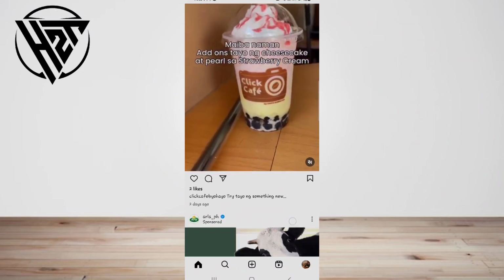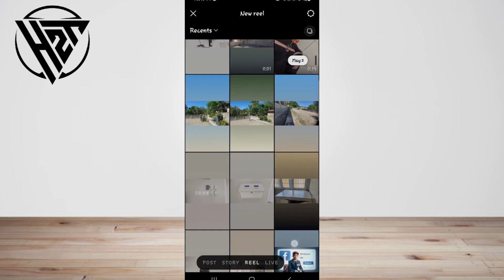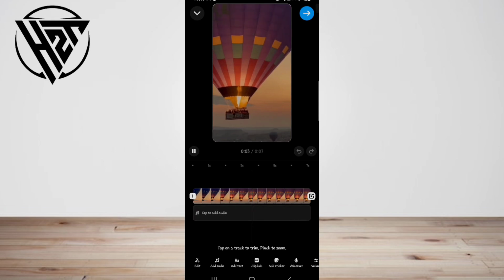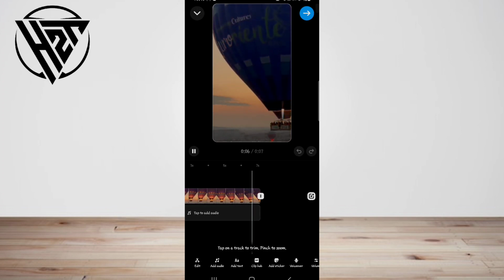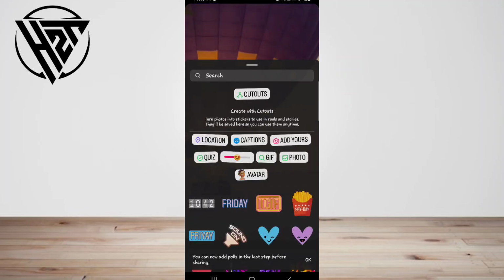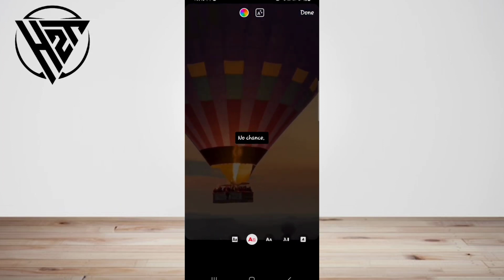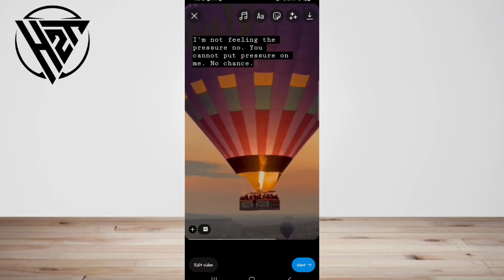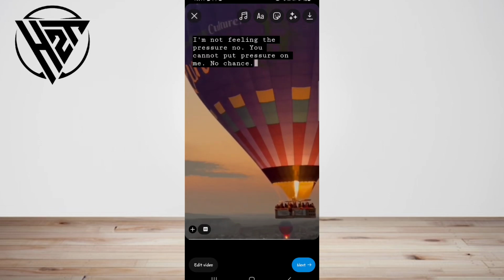How To Add Captions to Instagram Videos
In This Tutorial, You'll learn "How To Add Captions to Instagram Videos"! In "How To Add Captions to Instagram Videos" tutorial, We will show you how to add captions to your Instagram videos! Captions are a great way to make your content more accessible and engaging for all viewers. We’ll guide you through the steps to add captions using Instagram’s built-in features and third-party apps. Learn how to create accurate captions, style them to fit your video, and ensure they are synced correctly.